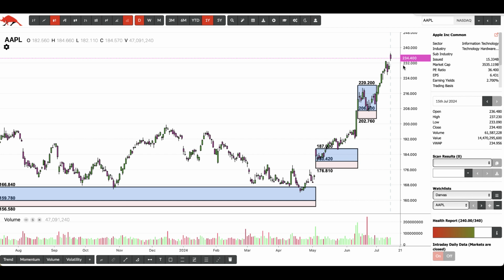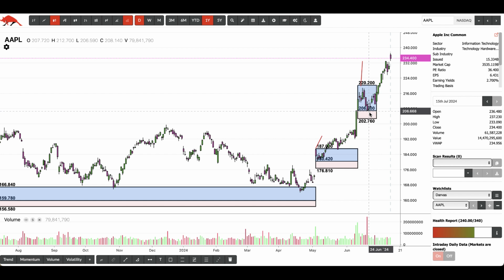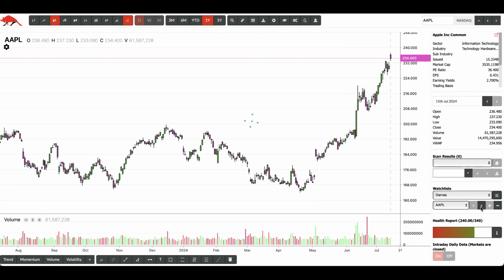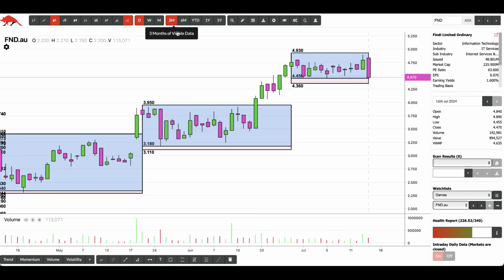How to Use Darvas Boxes to Scalp Stocks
In this video we talk about how traders can use Darvax Boxes to scalp and take quick profits.